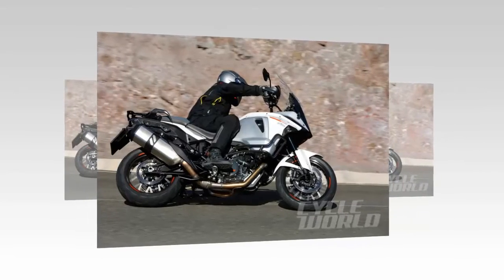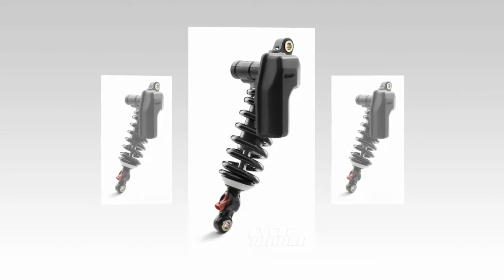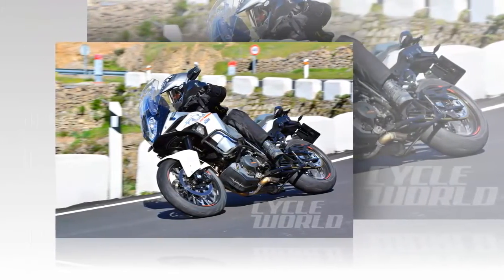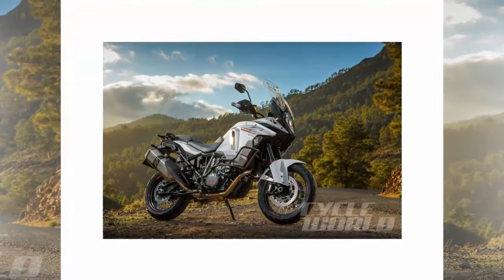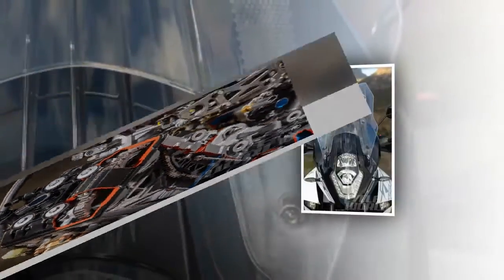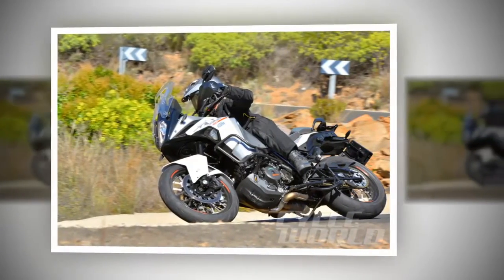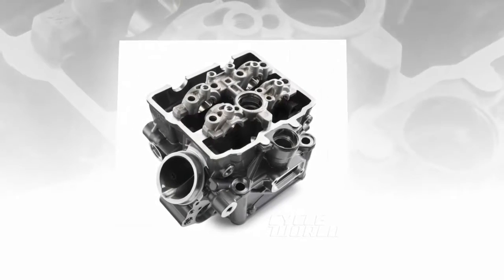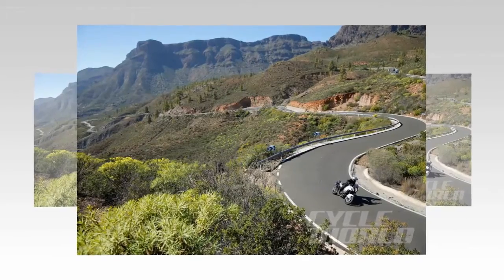KTM 1290 Super Adventure - KTM’s Big New Luxury Adv Can Be Whatever You Want It To Be